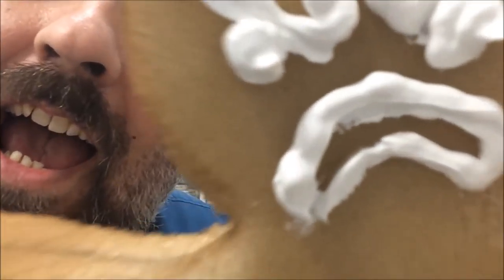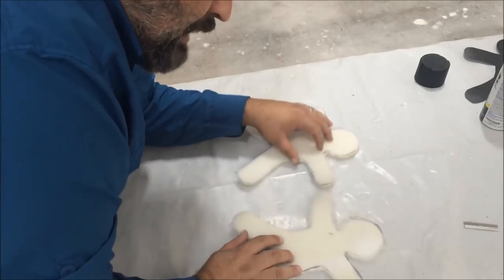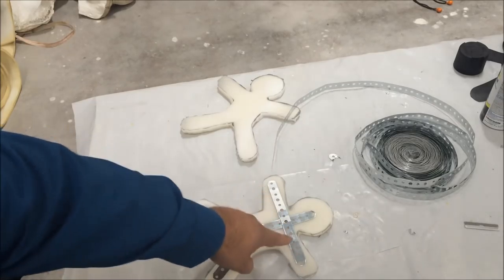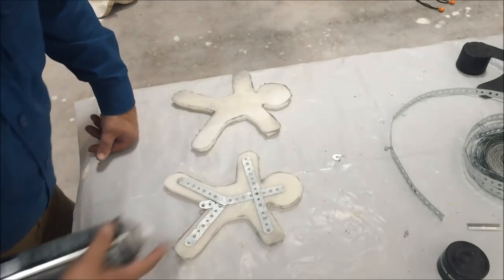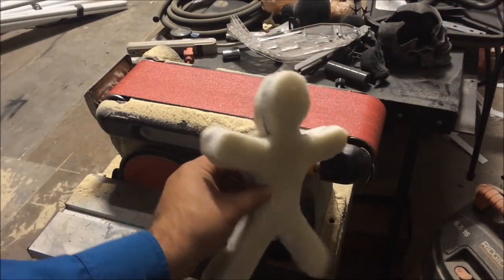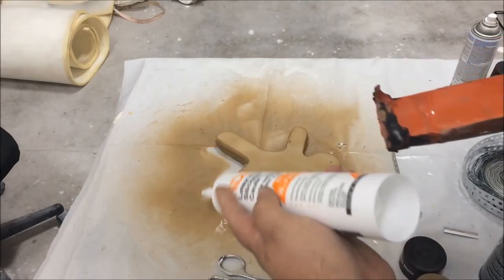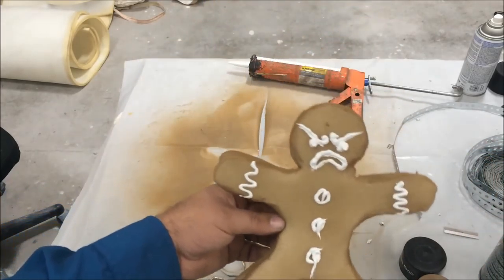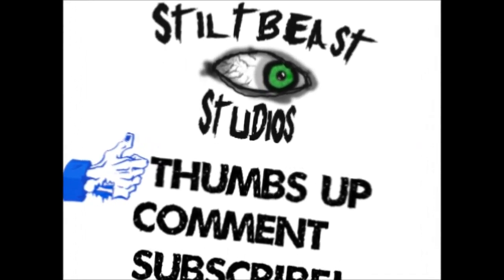Evil gingerbread prop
We do a scary christmas show at Dark Hour and I thought a small army of these guys would be dangerous and delicious!!! Us this simple sand wiching technique to make all kinds of things...posable prop hands, ginger bread men, even an alien face hugger all with this same technique. You will see a few scary holiday things from me coming up because that is what a bunch of my current work life revolves around- these are fun to make, and everyone has fun decorating them!